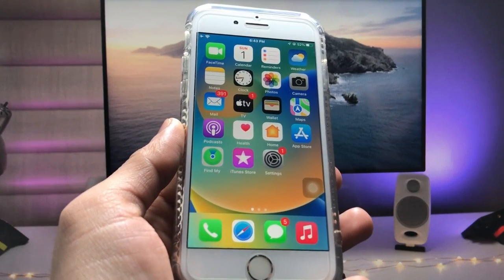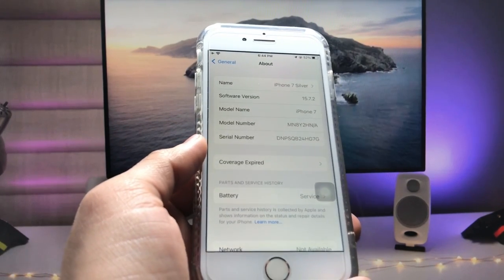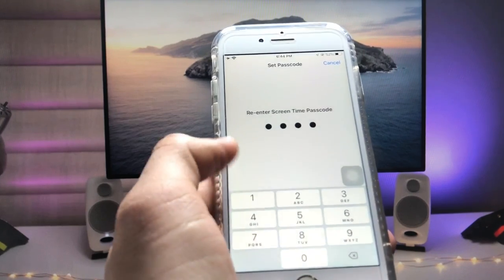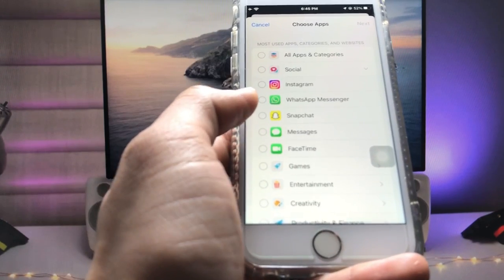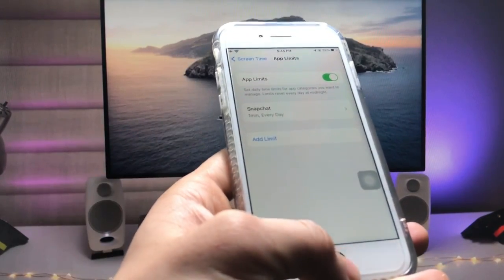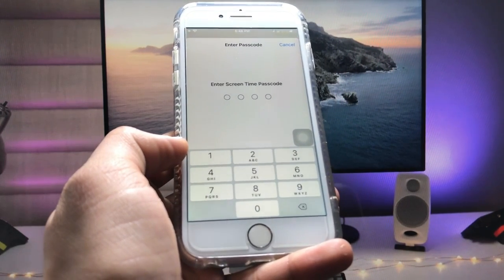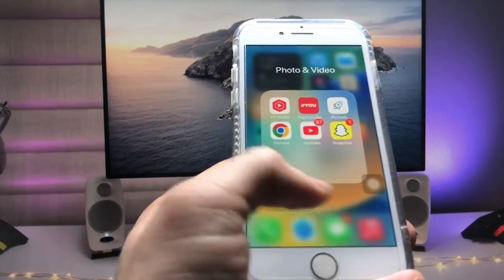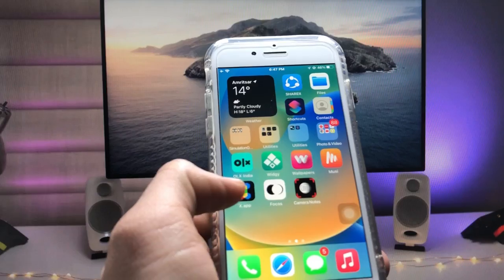iOS 15.7.2 - How to Lock Apps with Passcode or Face iD on iPhone 6s, 7, 7+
Previous Videos
👉iPhone 7 In 2023 - Make iPhone 7 Look like iOS 16 - iOS 16 Features on iPhone 7
👉iOS 16.2 Live Text Feature on iPhone 6s, 7, 7+ on iOS 15.7.2 - Live Text Feature on iOS 15.7.2